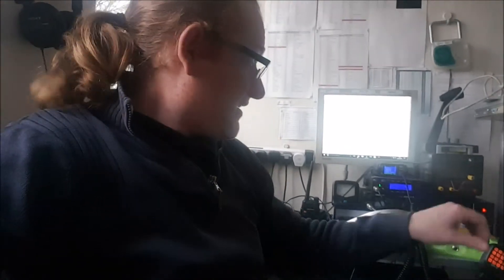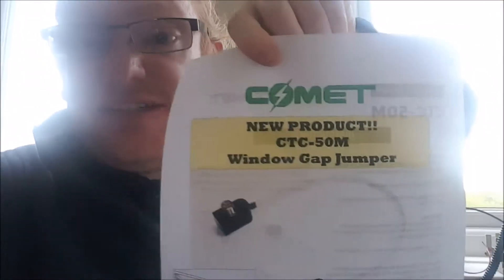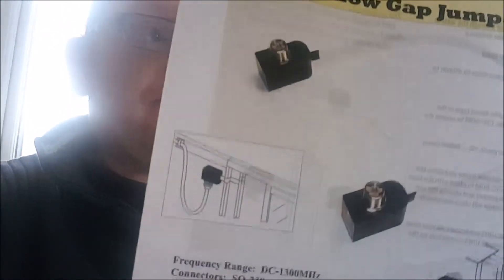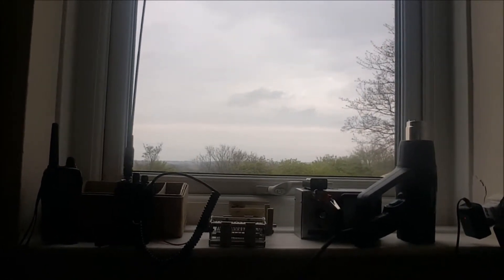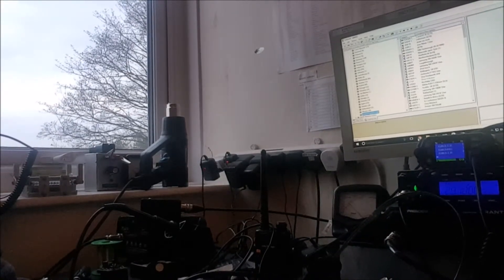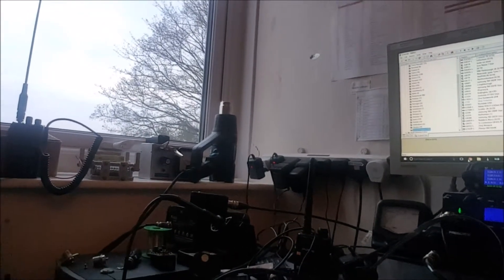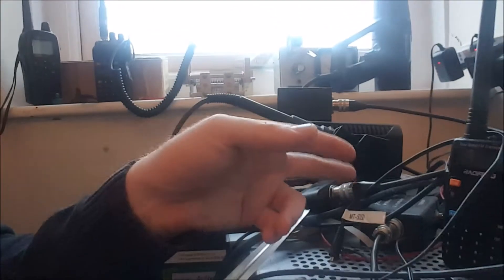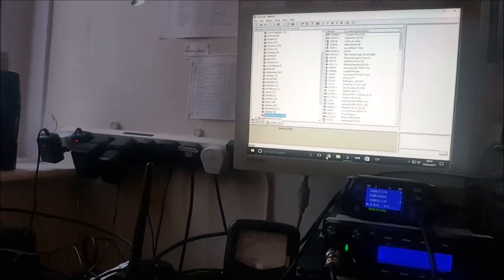Comet CTC-50M - first look and test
A first look at the Comet CTC-50M coax window jumper, which I had delivered from Nevada on the 29th April 2017 ahead of completing my antenna project (actual arrival was the 3rd May due to me being unavailable to sign for it, the video was filmed the 3rd May)